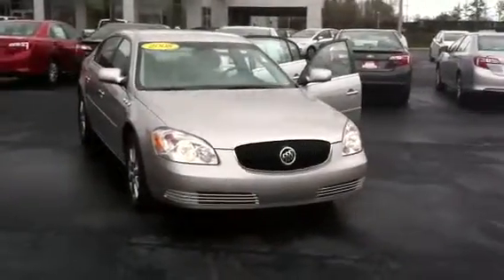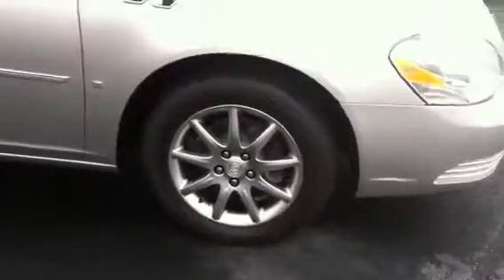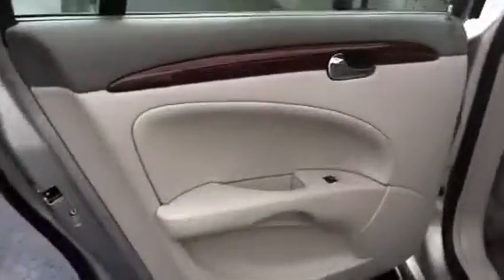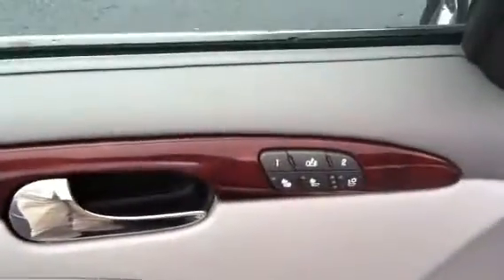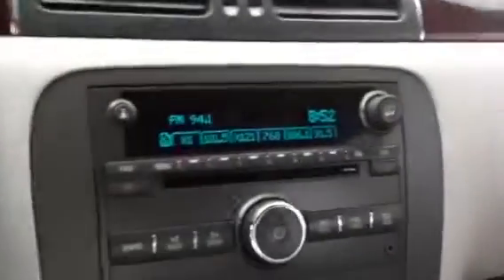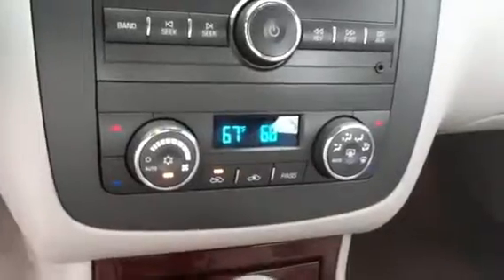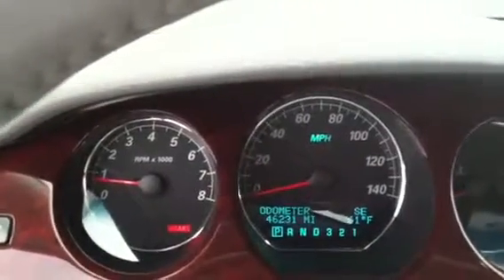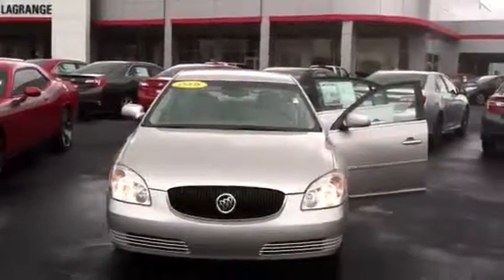2008 Buick Lucerne from Wanda